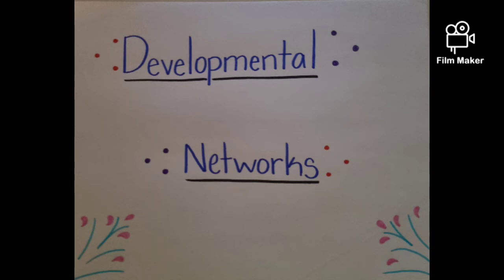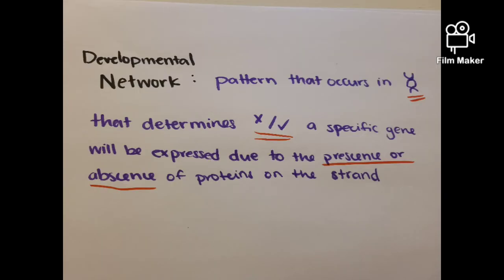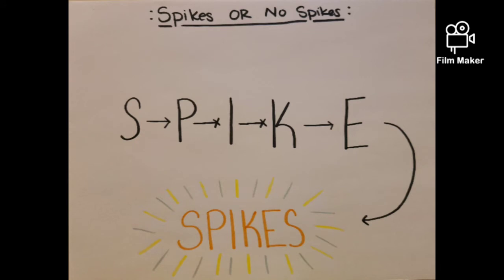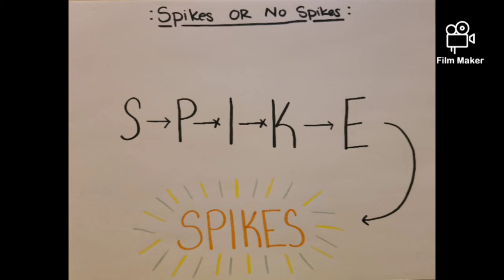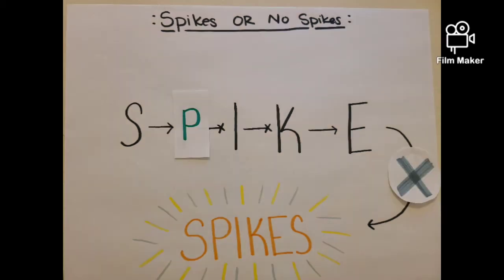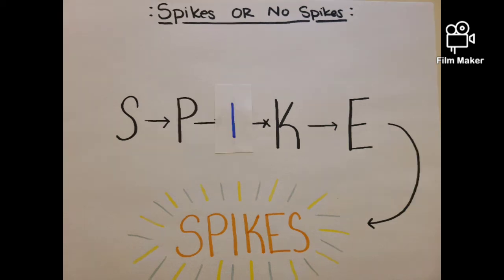Developmental Networks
Sources:
Halweg, Chris. “Developmental Genetics.” GN311. GN311, 2020, Raleigh, NCSU.

Halweg, Chris. “Problem Session 6B Immunogenetics and Developmental Networks.” GN311. GN311, 2020, Raleigh, NCSU.